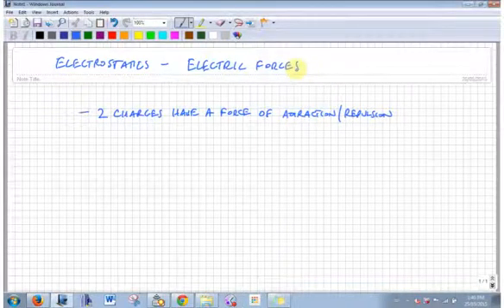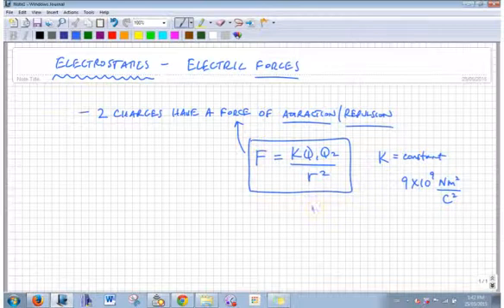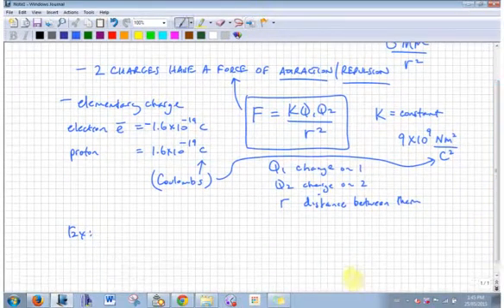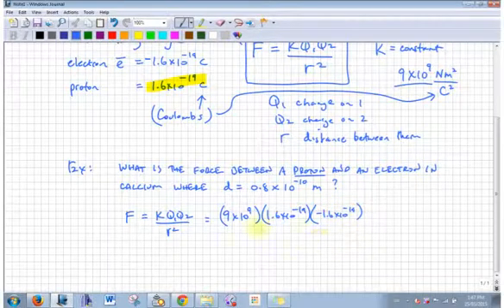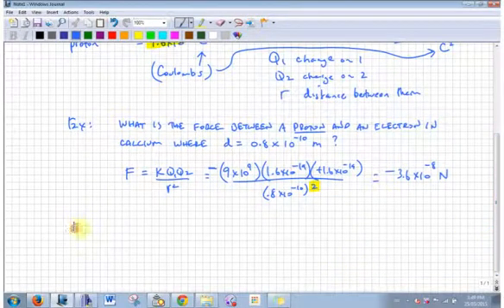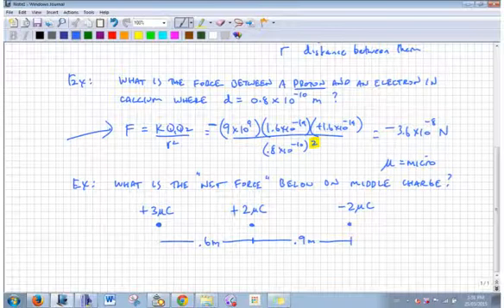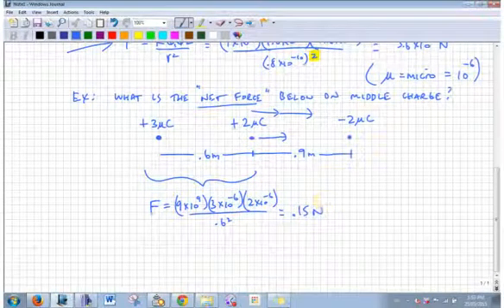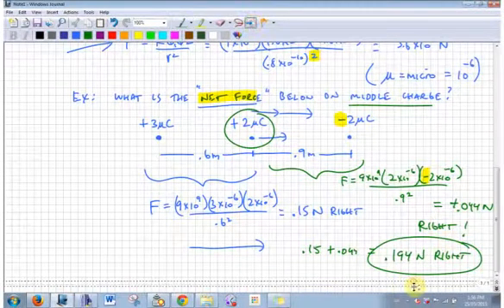electric forces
forces between 2 point charges